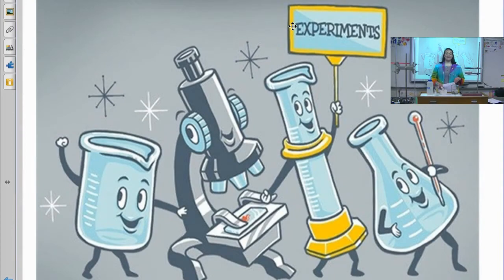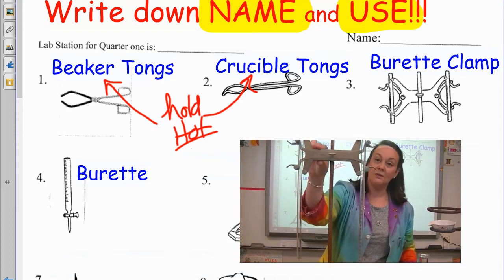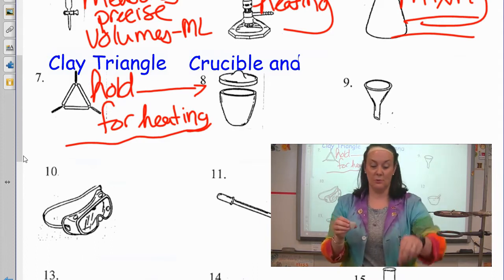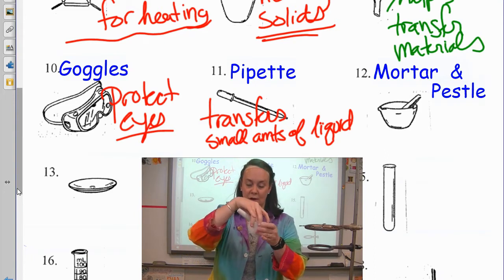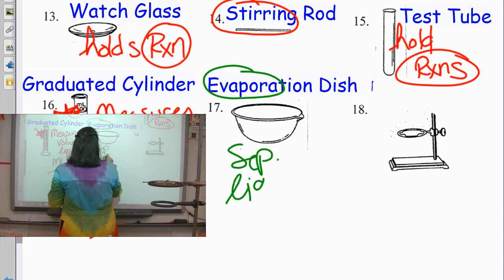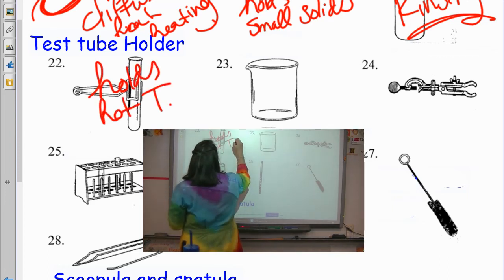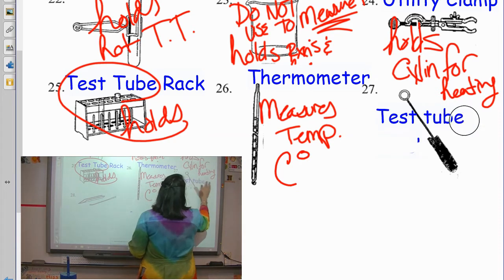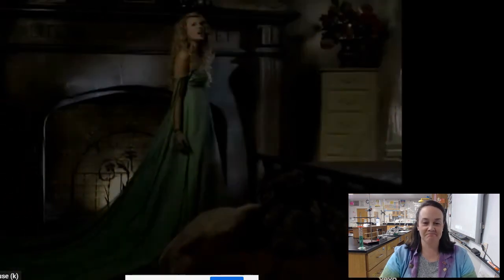Lab Equipment Notes Video